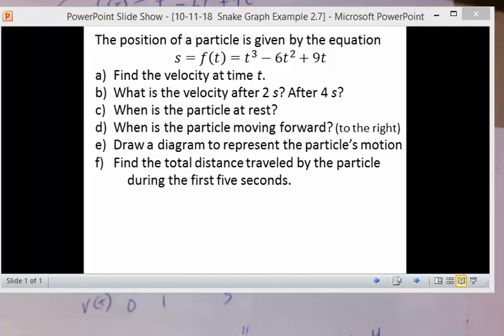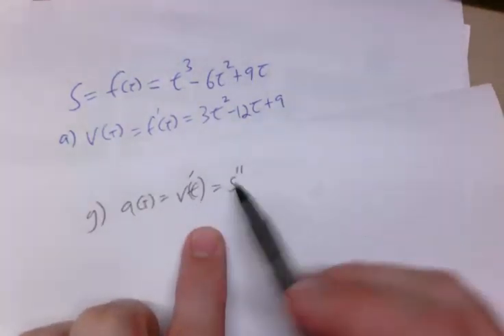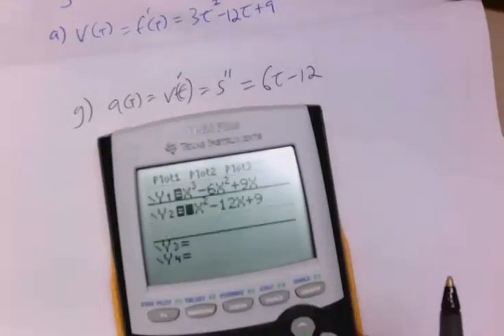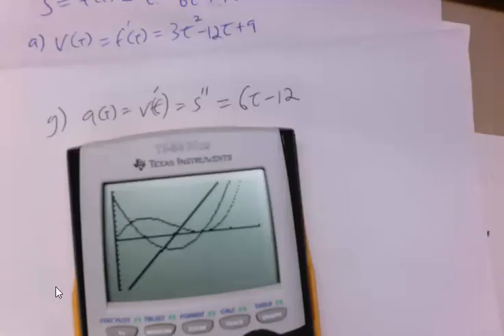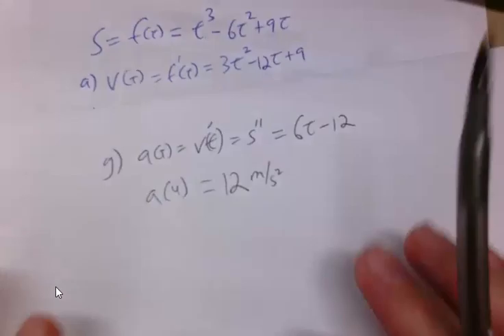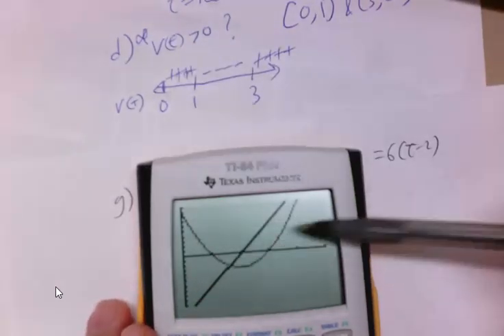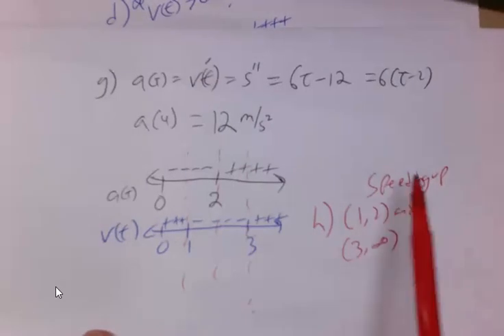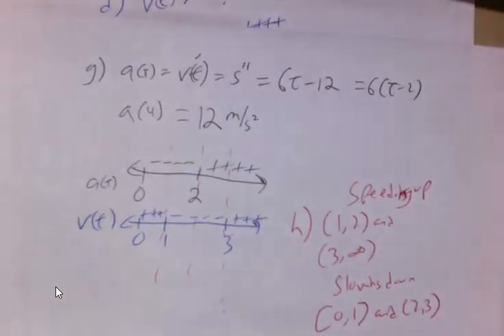Snake Graph Example Part 2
This is the same example as part 1 but I also address questions like how to find acceleration and when the particle is speeding up/slowing down.